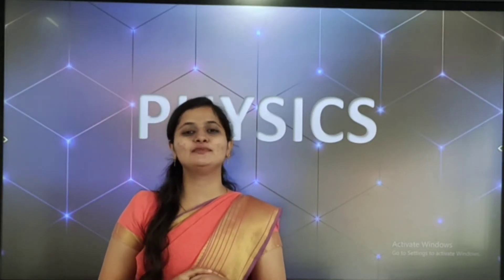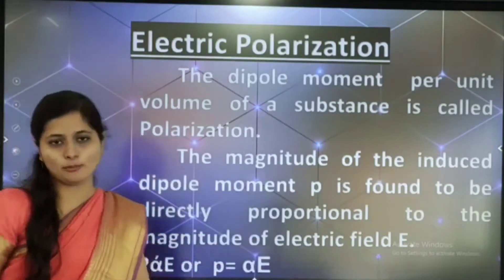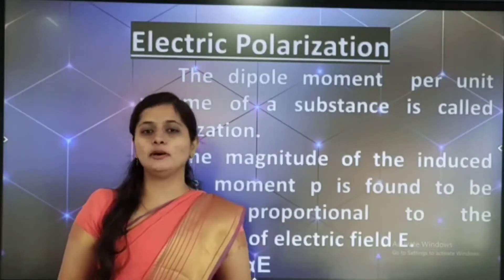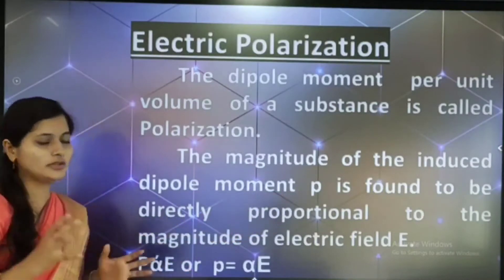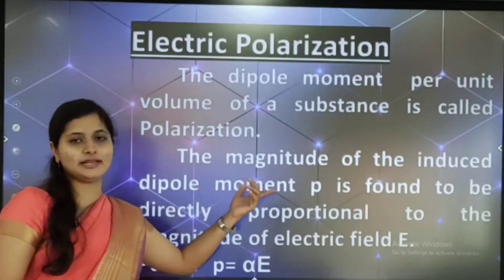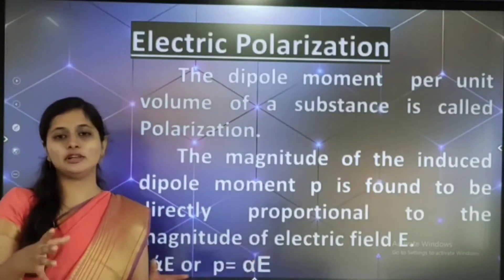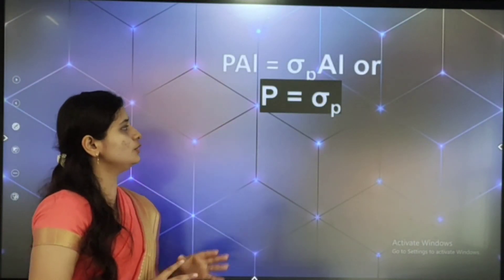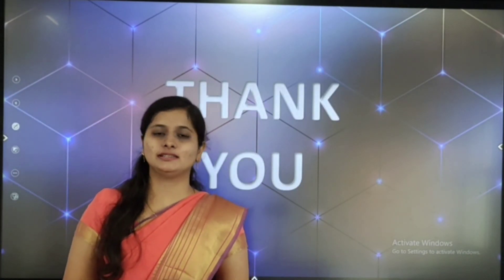Electric Polarization... Dielectrics... BSc II nd semester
By Sameena M Ghori